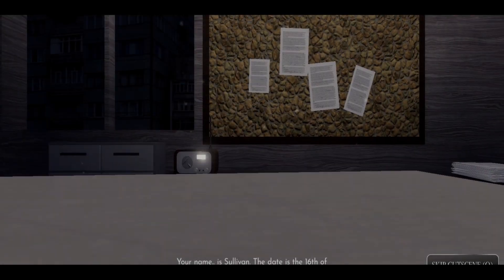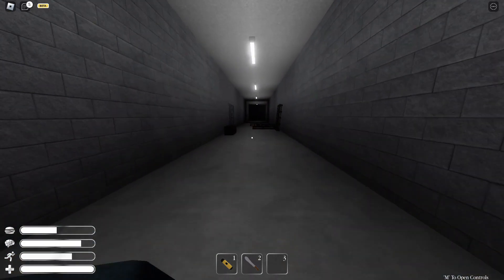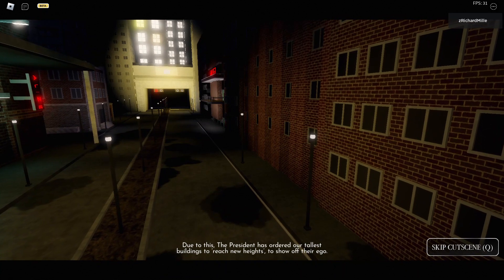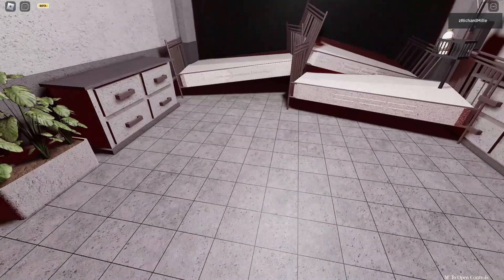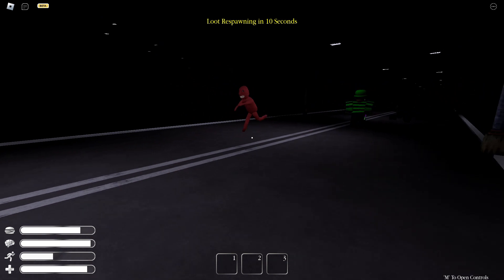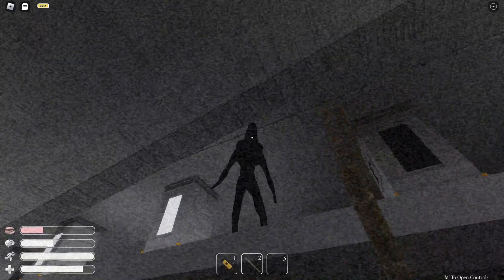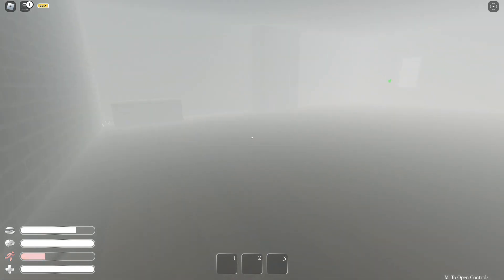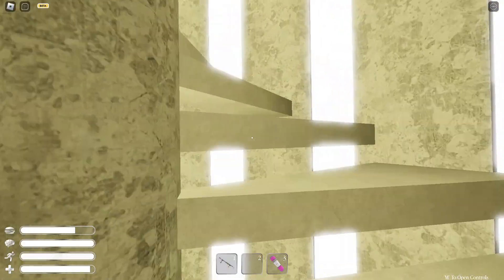My Issues With Da Backrooms (Roblox)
YO, I'm back! Been a while since I uploaded and I'm really sorry for that. All is good now though. So with "Da Backrooms" I have been playing this game for a couple of months now and.. let's just say, it's been an experience. In this video I plan on giving you a detailed list of things that are good with the game and things that are bad. There's a lot to cover in this video so please watch it fully so you get the main idea of the video. With that being said, enjoy the video!
| Time Stamps |
0:00 Introduction
0:39 The Beginning Is Amazing
1:19 Where Level 1 Starts
1:59 Lore & Dialogue Vanished?
2:39 Flushed Out Horror
7:14 Gameplay / What To Fix
9:57 Da Backrooms VS Apeirophobia
11:01 Closing Thoughts
11:14 Music Outro